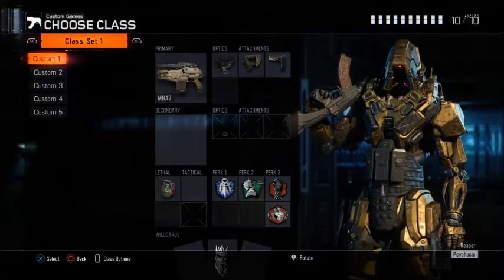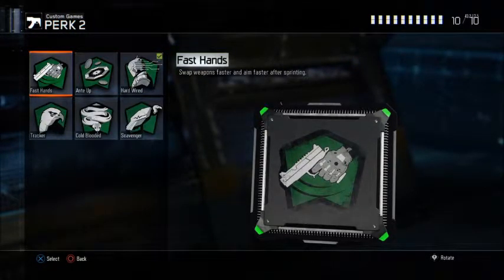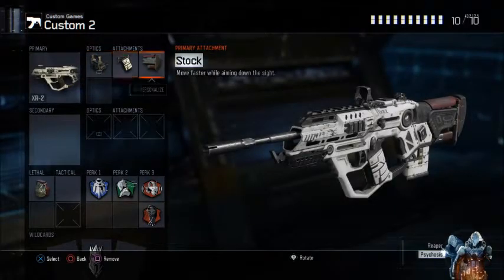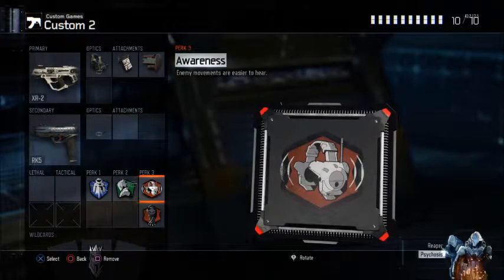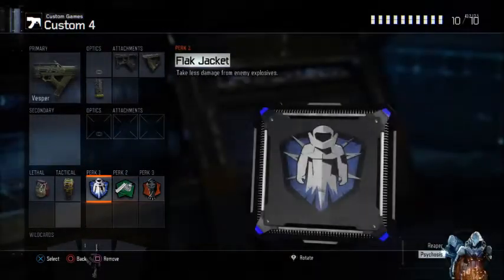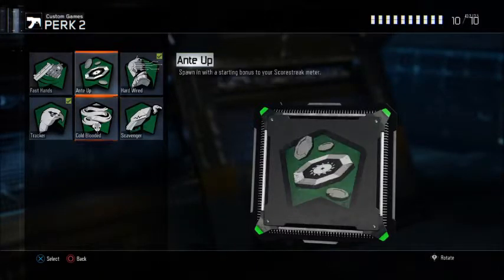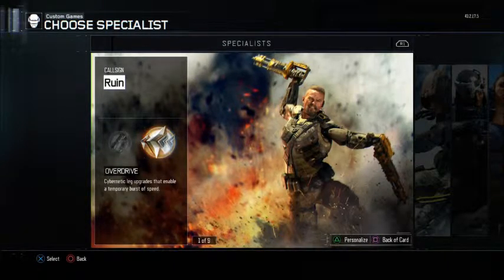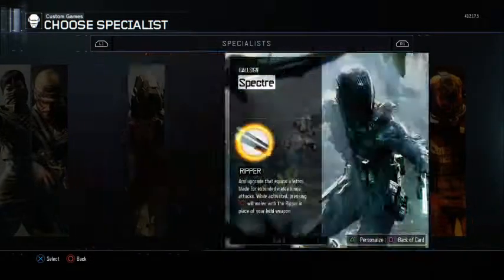Black Ops 3: 5 Tryhard Search and Destroy Classes